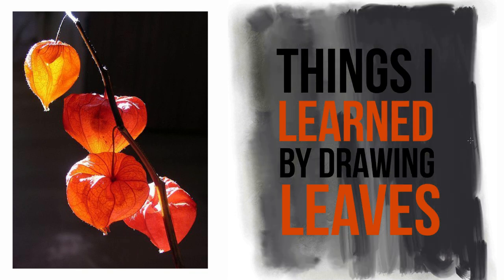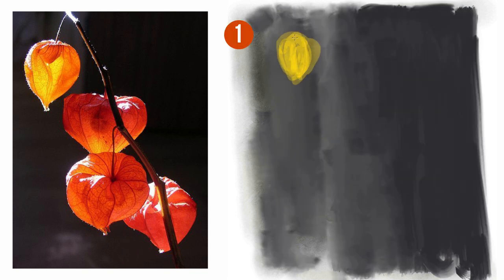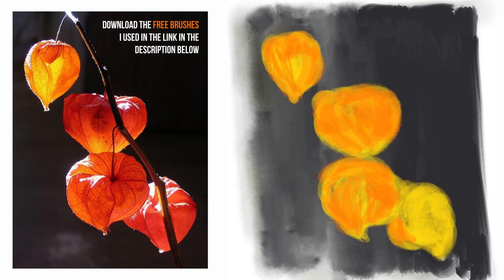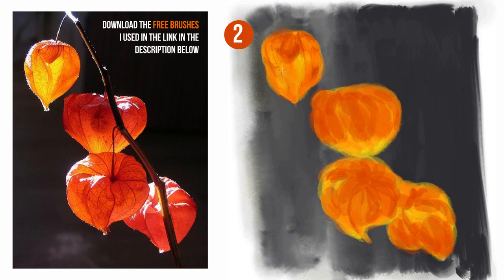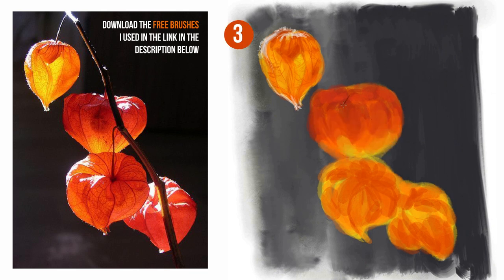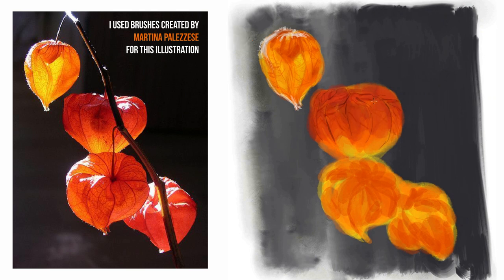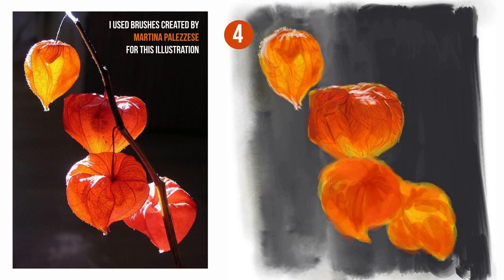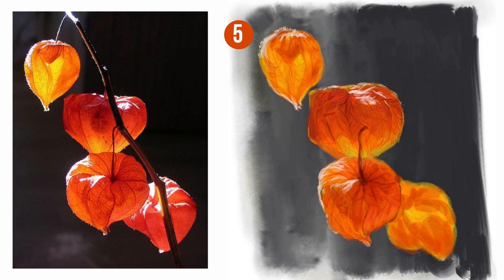Drawing Tips - Digital drawing leaves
Digital brushes are essential for speeding up your work and can also help blend colour and add texture. The brushes I used were created by Martina Palazzese.

00:00 Intro
00:03 Use a combination of brushes
00:15 Create luminosity with lower transparency brushes
00:34 Fake detail by varying brush stroke thickness
00:50 A little colour theory goes a long way
01:07 Intense highlight on edges create the illusion of detail
01:34 Outro